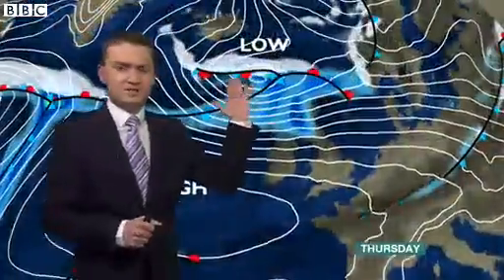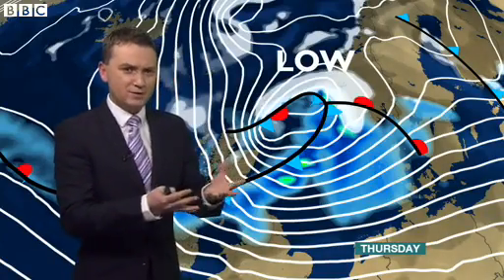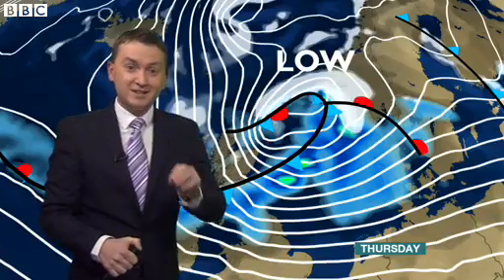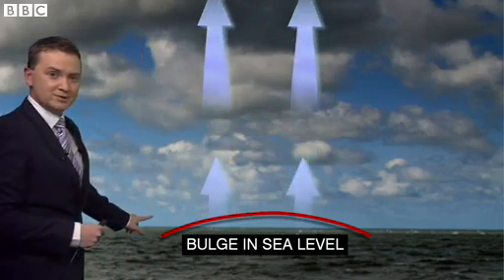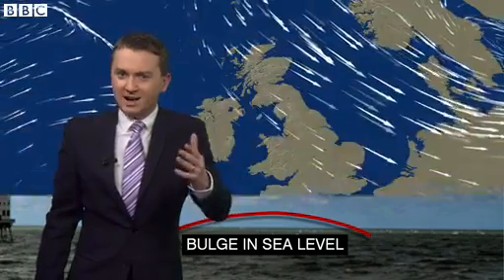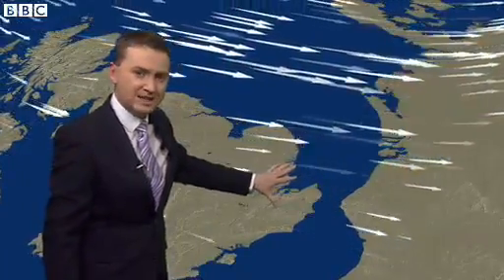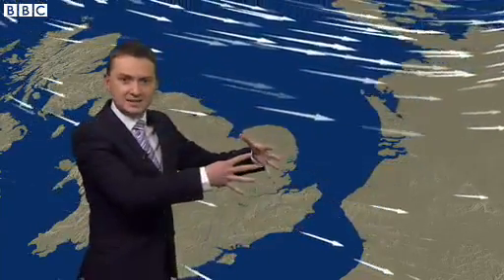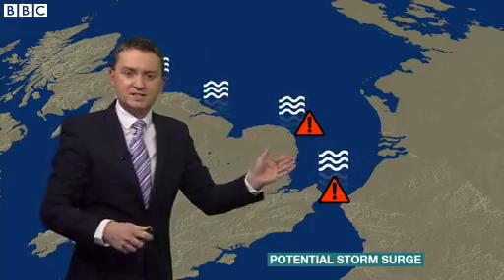Weather presenter Matt Taylor explains how a storm surge happens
Thousands of people are being evacuated from their homes as a severe storm batters large parts of the UK.

A lorry driver died after his vehicle was blown on top of two cars in West Lothian, while another man was killed by a falling tree in Nottinghamshire.

In north Wales, lifeboat crews rescued residents from flooded homes while England's east coast prepares for the worst tidal surge in 60 years.

The Environment Agency has more than 40 severe flood warnings in place.

In Great Yarmouth, on the Norfolk coast, police are visiting 9,000 homes to advise people to leave their homes ahead of a storm surge expected at high tide, at 22:45 GMT.

Respite centres have been opened in high schools and the ill and elderly people have been asked to call the council for help. In addition, 20,000 sandbags have been distributed.